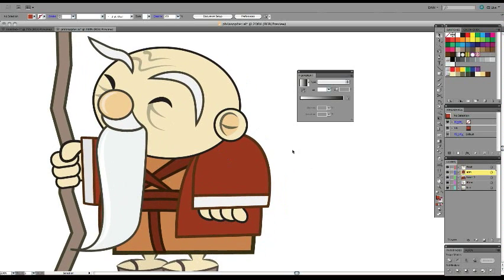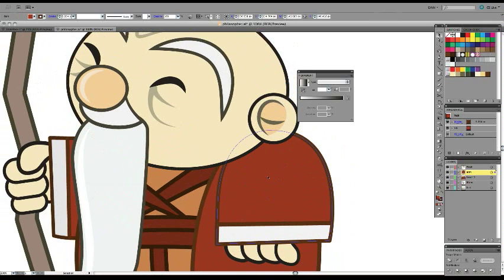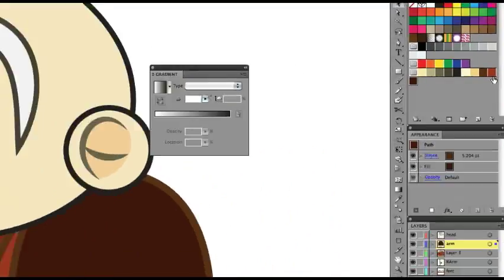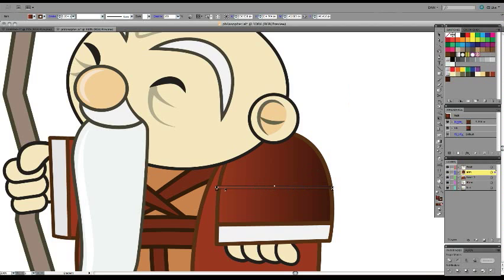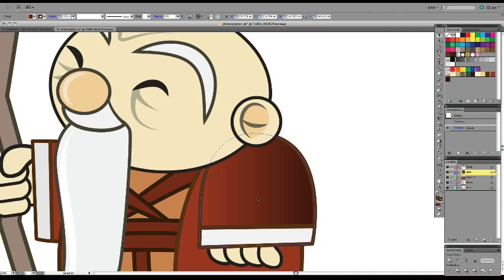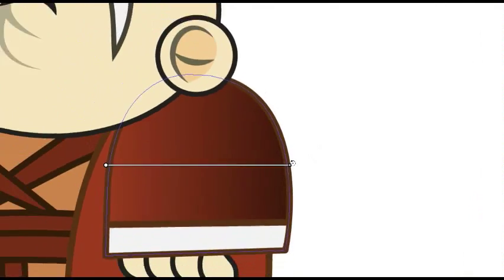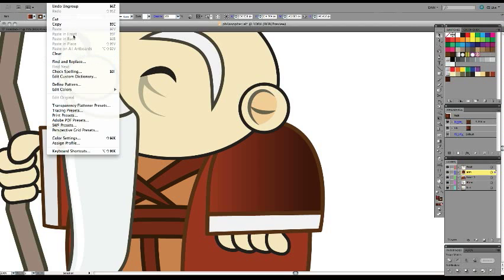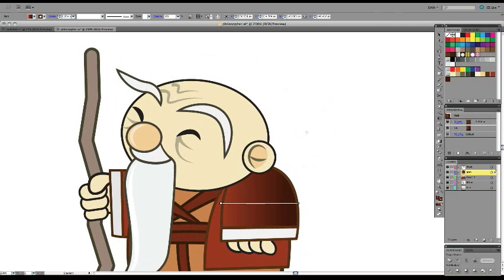Adobe Illustrator-Where is my gradient annotator?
Some quick tips about the gradient annotator and what to do if it mysteriously vanishes!